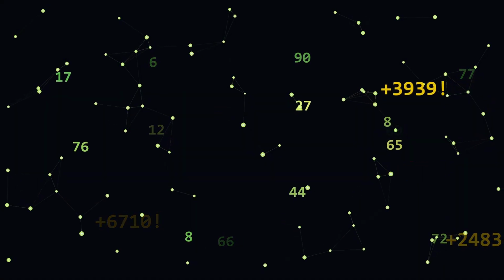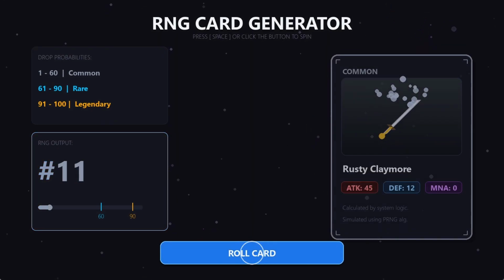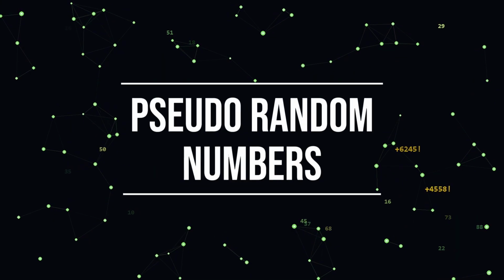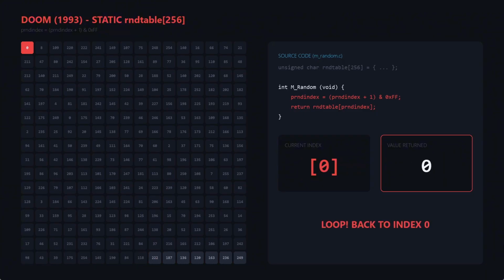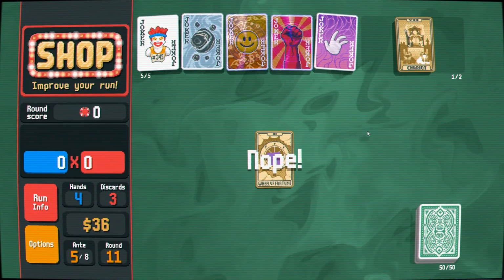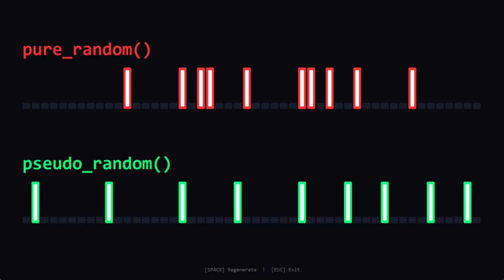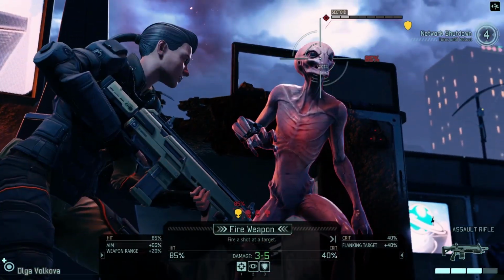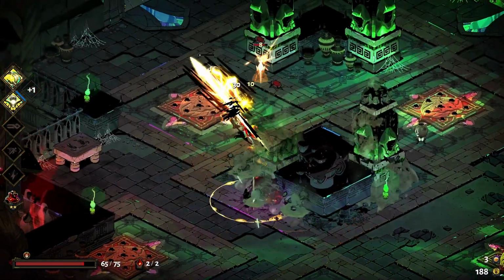What exactly is RNG? (And Why Games Sometimes Lie to You)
What happens behind the scenes when a video game rolls the dice? While we often blame "bad RNG" for a failed run or a missed shot, the way games generate randomness is rarely a pure roll of the dice.

In this video, we break down the underlying mechanics of Random Number Generation (RNG) - from raw scripts and deterministic seeds to classic solutions like Doom’s 256-number lookup table. We then explore why pure probability feels terrible to the human brain, and how game developers use hidden mechanics like Pity Timers, Pseudo-Random Distribution (PRD), and hidden accuracy multipliers to protect your sanity.

00:00 - Part 1: What exactly is RNG?
04:21 - Part 2: Game design shenanigans
08:08 - Outro

"Beauty Flow", "On the Ground"

JOIN THE DISCUSSION:
What’s the most frustrating or memorable moment you’ve had with RNG in a game?